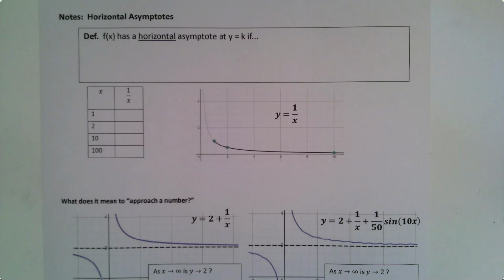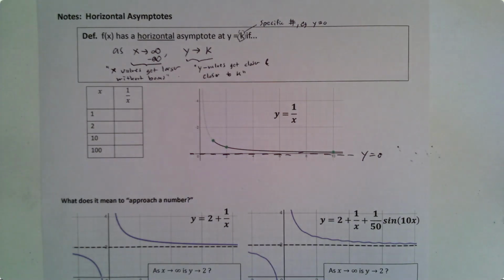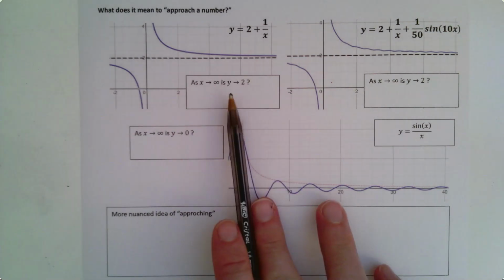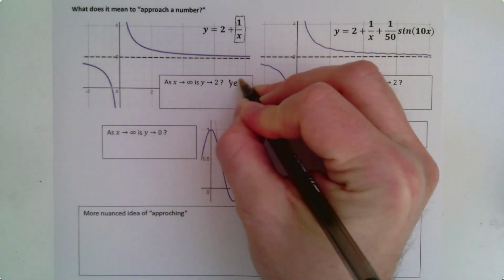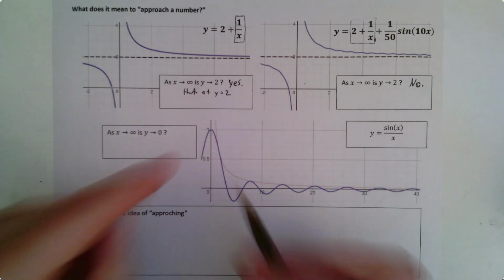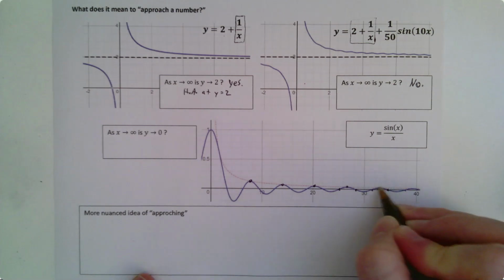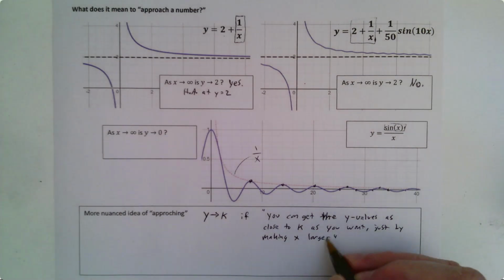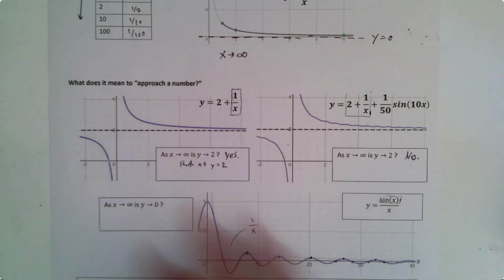Notes - Horizontal asymptotes